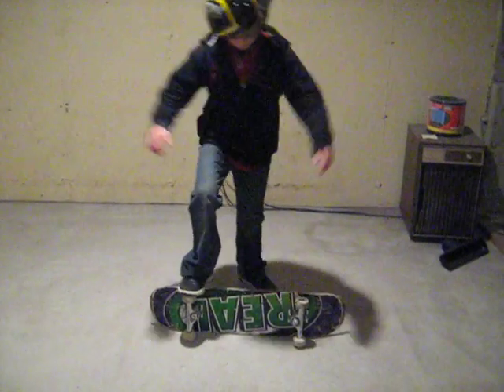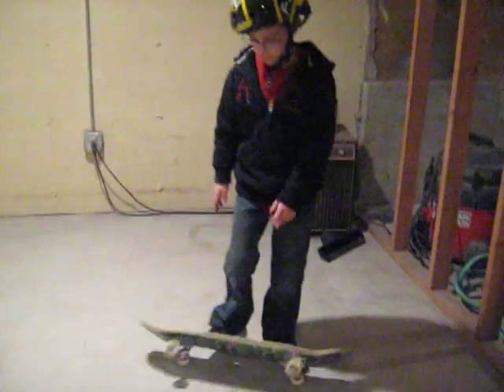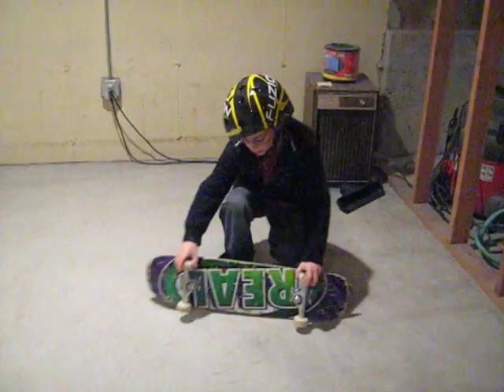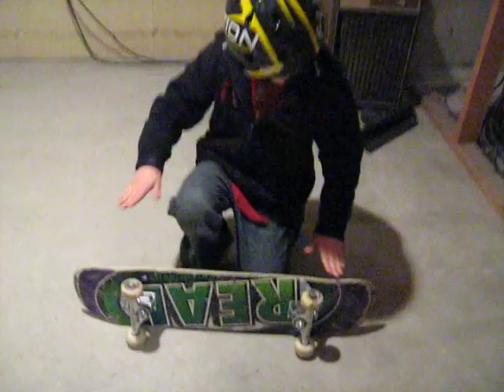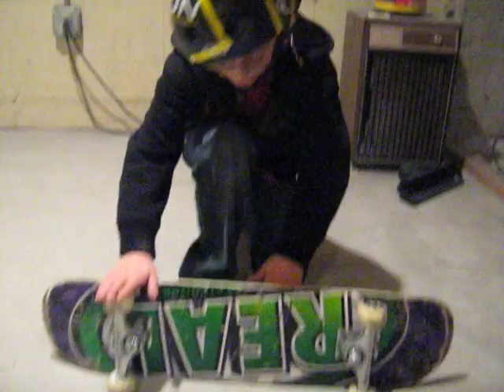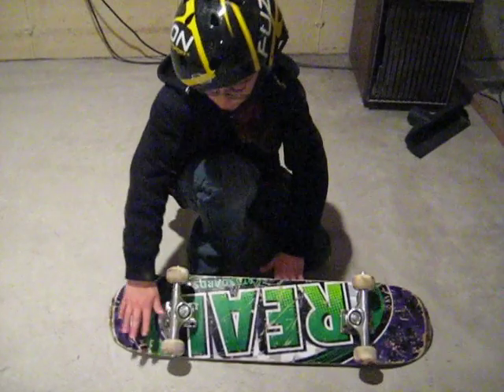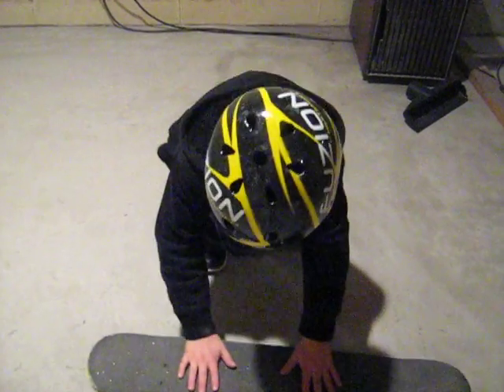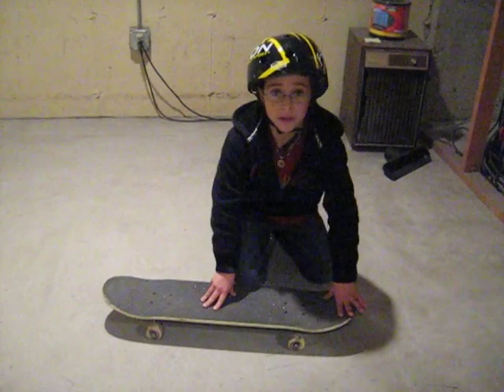how to do the casper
This is a cool trick that many people dont know how to do!